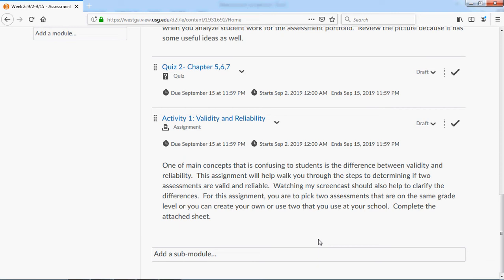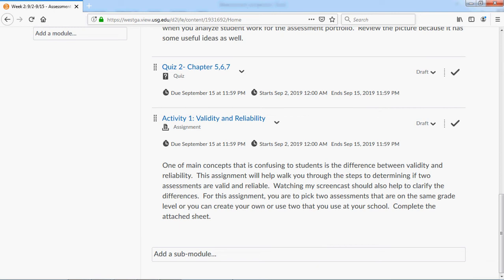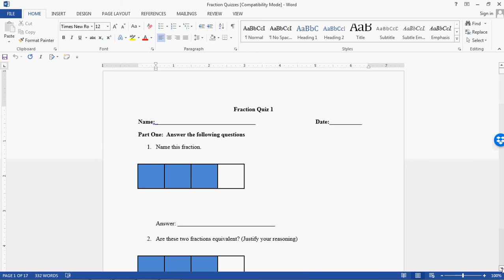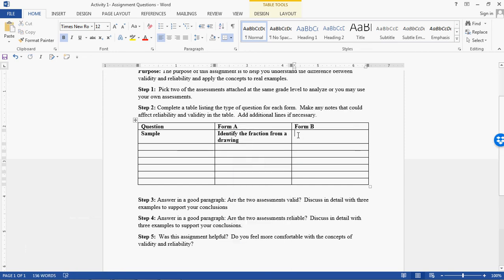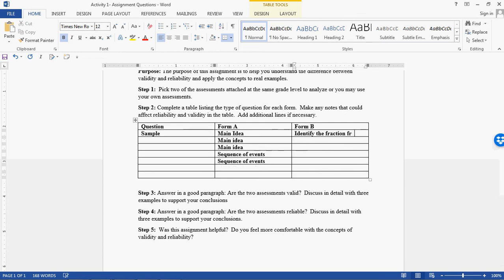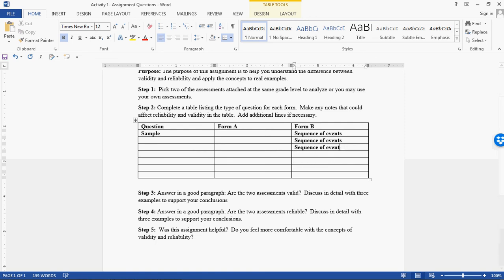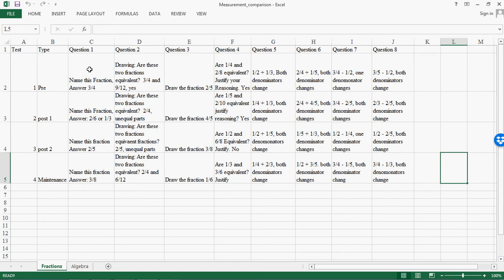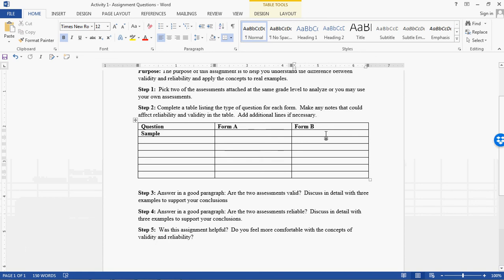Reliability and Validity Screencast